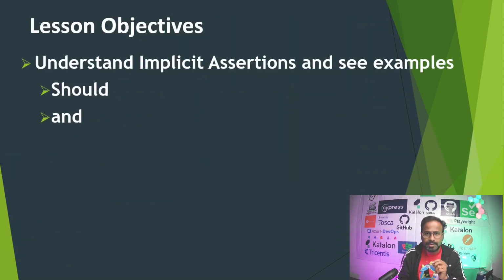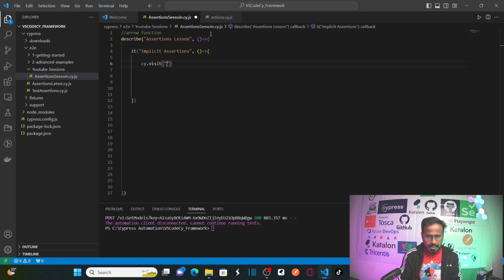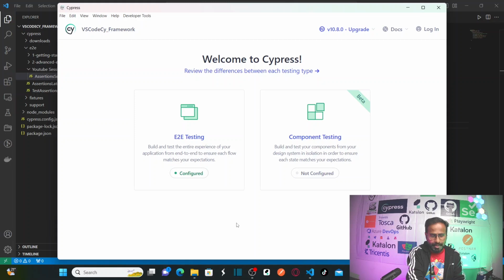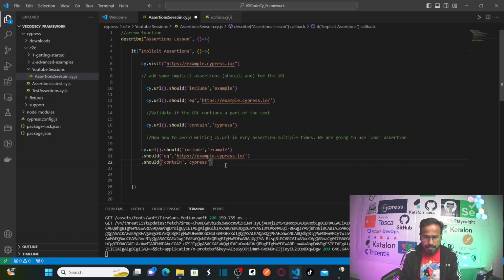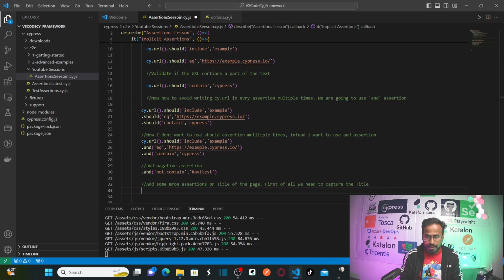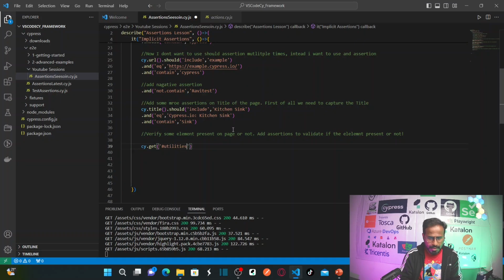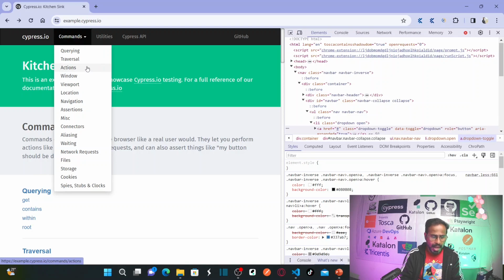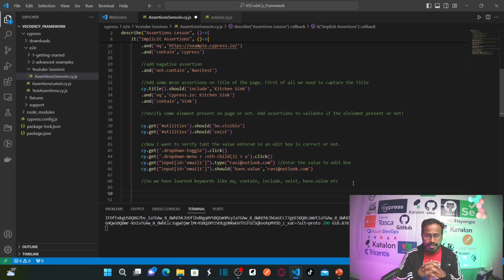Cypress Automation Beginner Tutorial - 09 | Assertions | Implicit | Explicit Assertions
Lesson Objectives:
- Understand Implicit Assertions and see examples
1. Should
2. And

- Understand Explicit Assertions and see examples
1. Expect
2. Assert